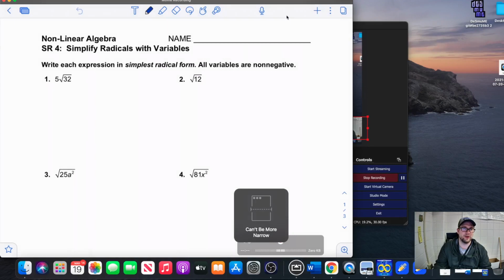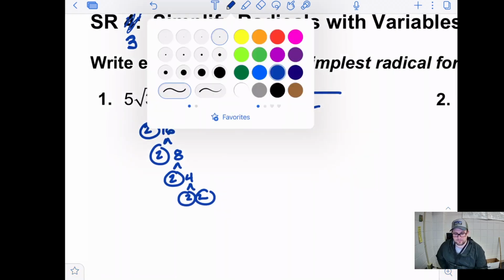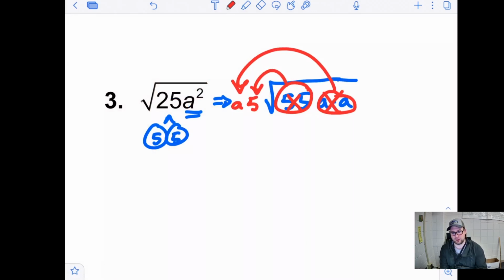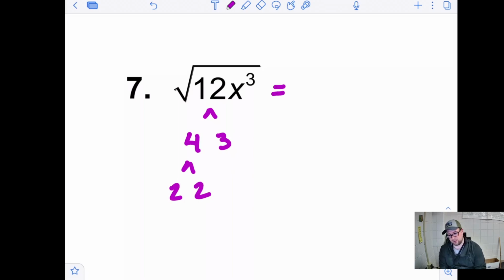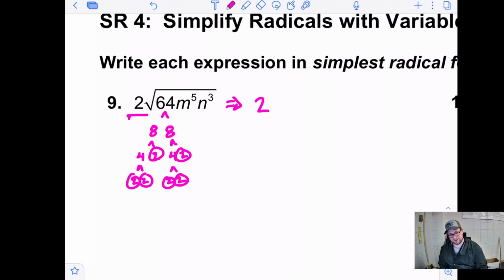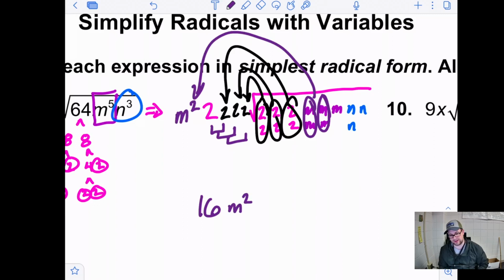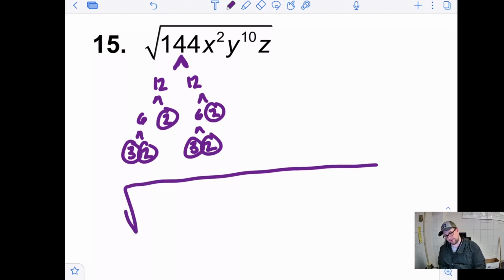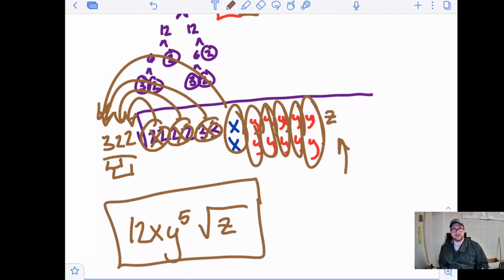NLA Simplifying Radicals with Variables